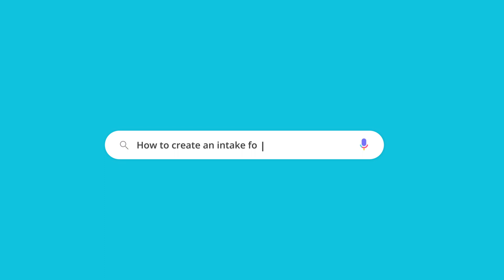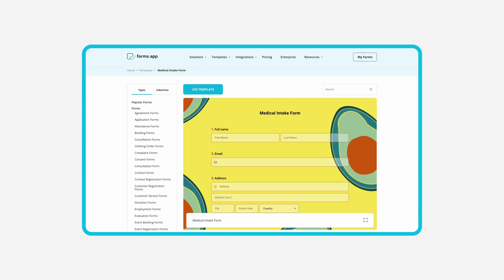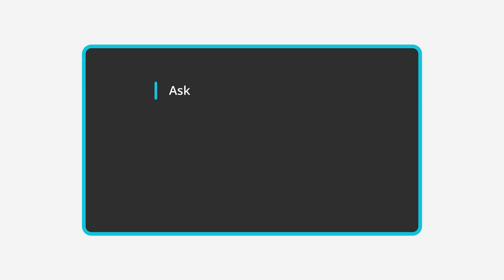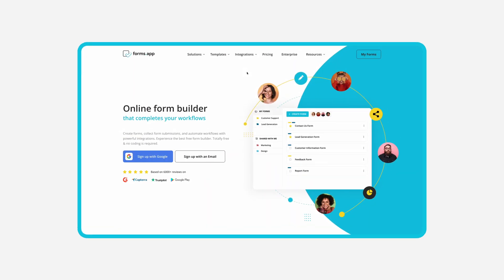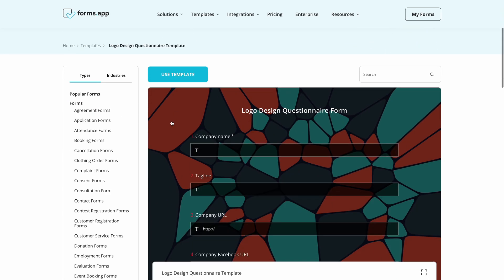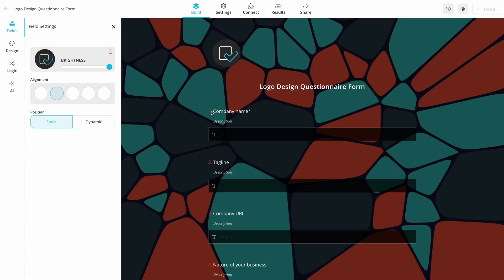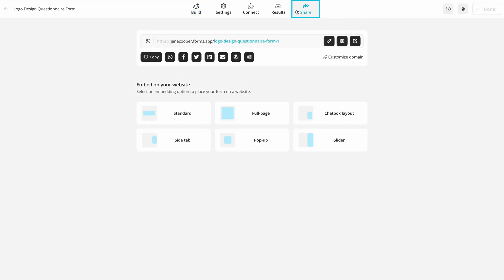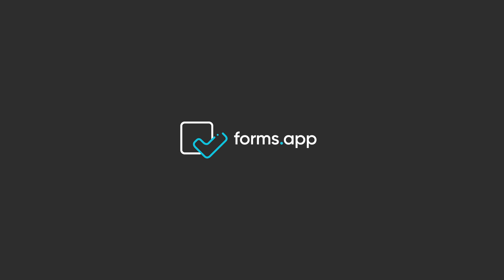How to create an intake form for your business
Intake forms are a great way to generate leads and capture potential customers. Create your own intake form today and gather information from people. forms.app offers you free templates and easy-to-use features to create your form in minutes. Get started today; no payment or coding knowledge is required.

00:00 Introduction
00:40 What to consider when creating an intake form?
01:08 Choose a template
01:35 Customize the form content
02:12 Share or embed your form
02:29 Subscribe